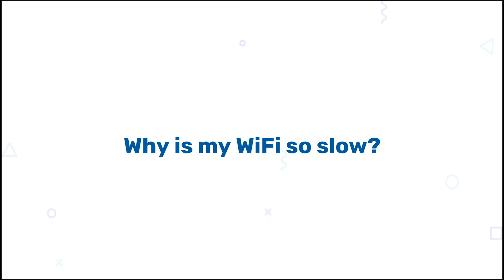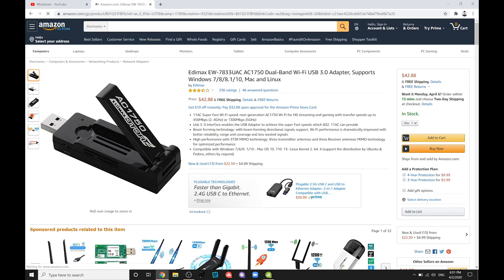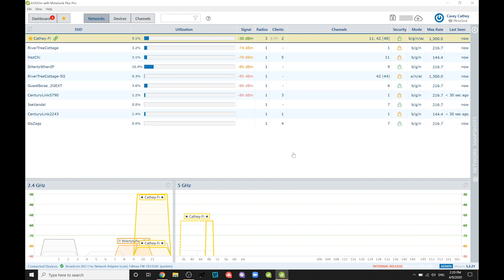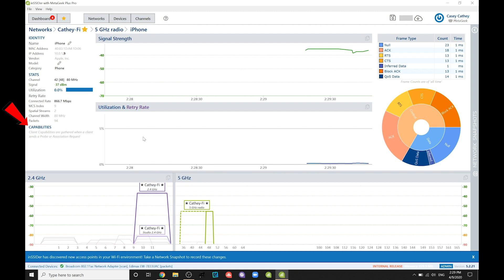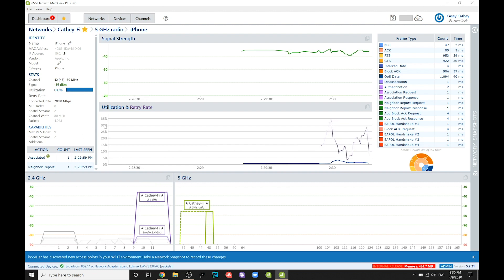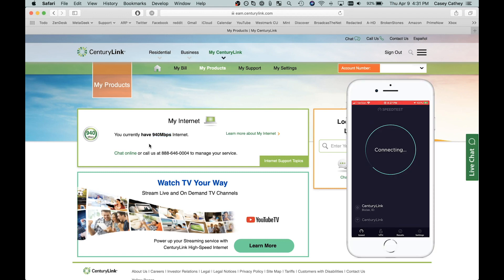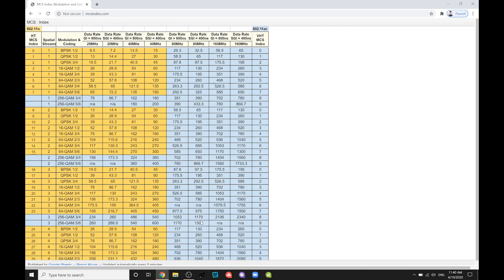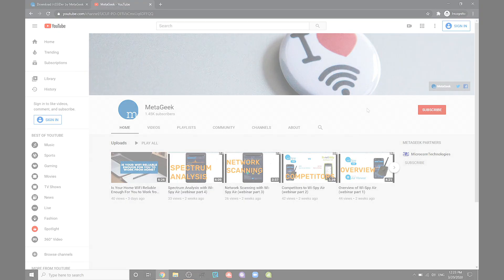Why is my WiFi so slow? Not all WiFi devices are created equal, part 3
Not all WiFi devices are created equal!  Another big reason for slow WiFi is that the WiFi devices simply aren’t capable of faster speeds. If you have sufficient coverage throughout your home or office and the WiFi still seems slow, it might be a good idea to investigate the client and router capabilities. And you guessed it, inSSIDer can help with this too.

Step 1: Find your network in inSSIDer

Open inSSIDer with the compatible WiFi adapter plugged in and find your wireless network’s name, or SSID, and dive into the Network Details by clicking the binoculars icon.

Step 2: Drill in to radio

Keep an eye on the clients column and see how many clients are on each radio on your network. Find the radio that your problematic client is on and click the binoculars icon again.

Step 3: Find problematic client

Find the problematic client from the clients list and click on the binoculars icon.

Step 4: Check client capability

Check the Modulation and Coding Scheme (MCS) index and number of spatial streams that your client can use.

If you don’t see anything there, turn the WiFi off and on again on that device so inSSIDer can catch an “Association Request”. What do you see?

The higher the MCS number and spatial streams, the better the speed and throughput. In the above example, the iPhone 7 has 2 spatial streams and a max MCS Index of 9. The MCS Index here tells us that the max data rate this iPhone can achieve on this network is 867 Mbps. Even if the Internet Service Provider (ISP) guarantees 10 Gbps ultra-high-fast download speeds, this iPhone will only reach 867 Mbps on this network.

Inversely, some WiFi devices are bottlenecked by ISP backend speeds (see: Idaho). While a file transfer on the local network may benefit from high WiFi data rates, a MacBook Pro with 3 spatial streams using MCS 9 will only reach 100 Mbps per Speedtest.net if the ISP data plan is only providing 100 Mbps.

And there you have it– inSSIDer can thoroughly check your WiFi coverage, display client distribution per radio, and even show you which clients are hogging the bandwidth...all helping to solve the ever-expanding question of, “Why is my WiFi slow?”